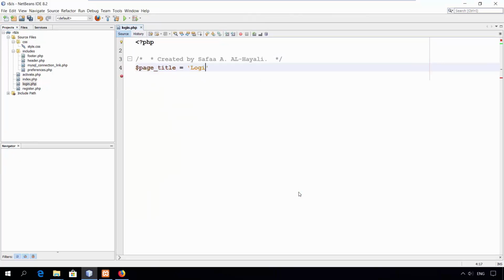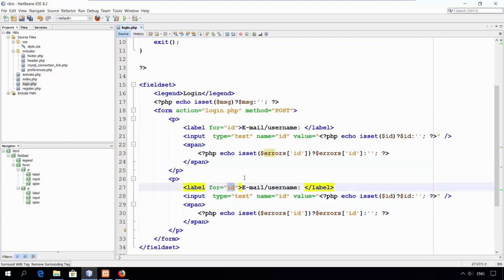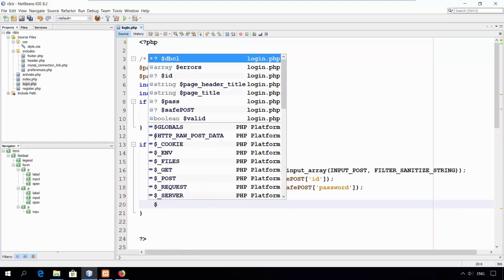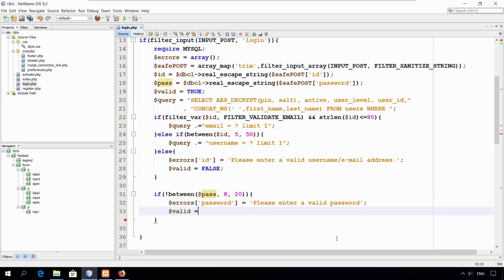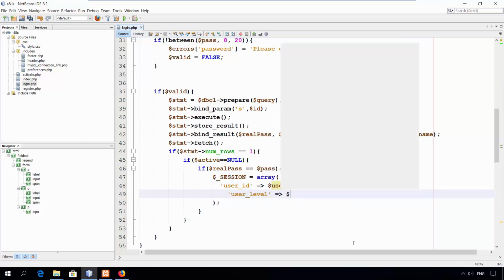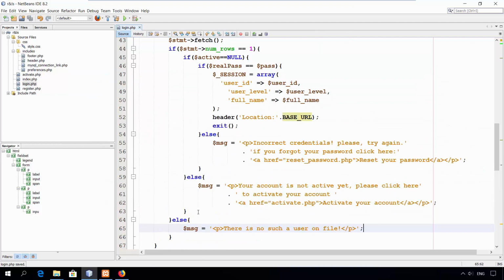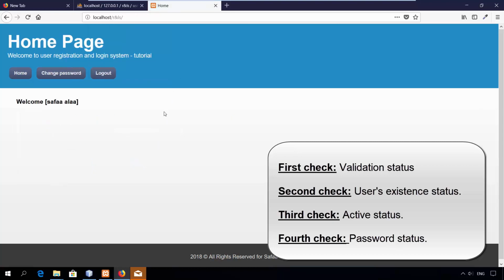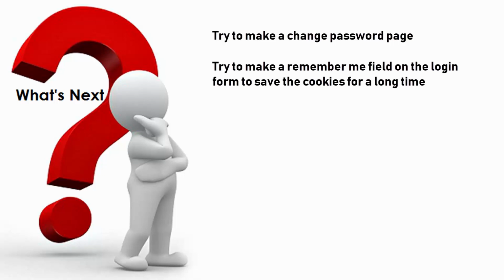PART #4: Registration and Login System Tutorial Using PHP and MYSQL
Registration and login system using PHP and MySQL database, in this part you will do the following:
1- Creating the Login & Logout page.
2- Validating the Login and Logout.
3- Tell me what next :)

Good luck.